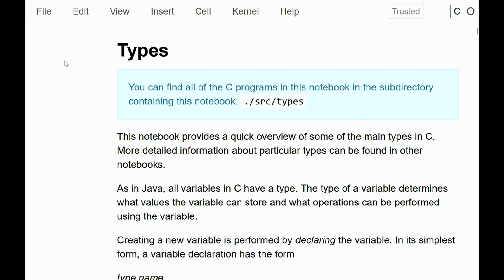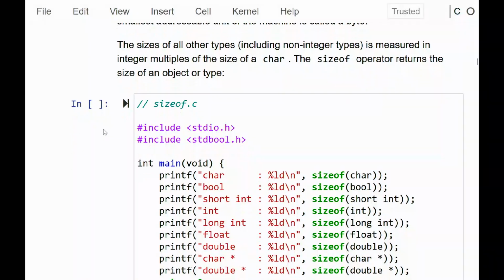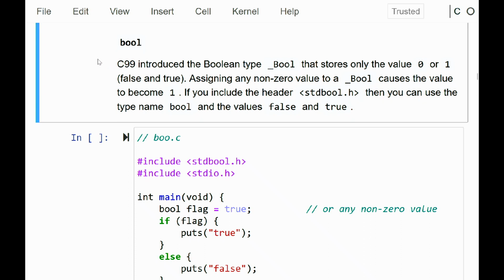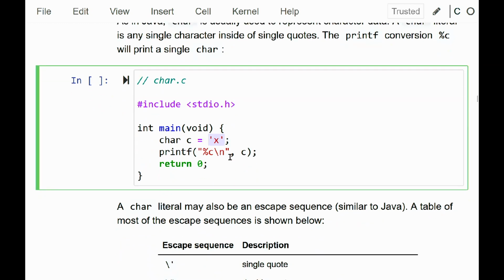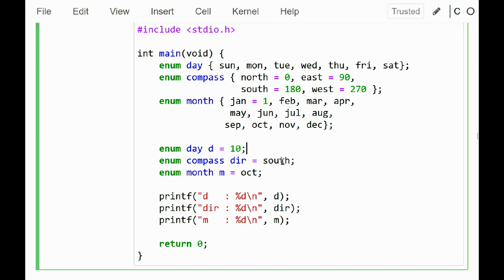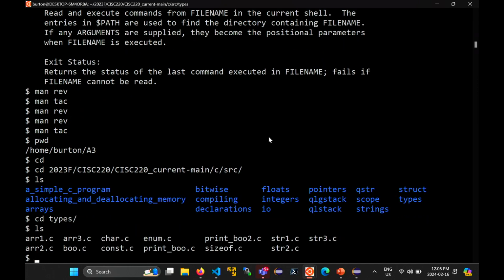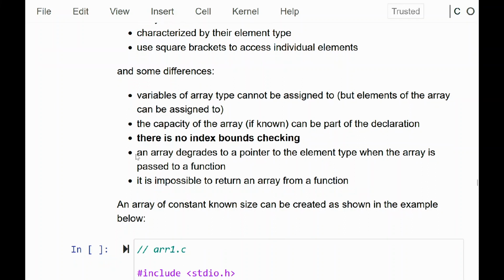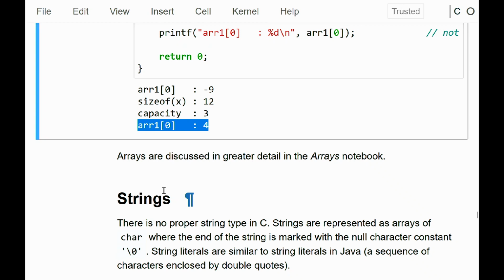2024-10-08 (originally recorded 2024-02-16): Types